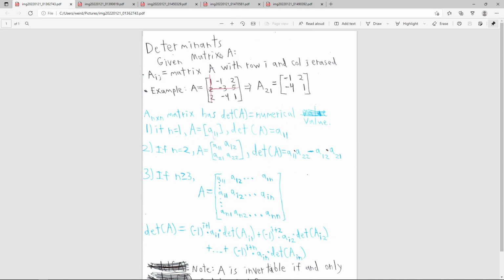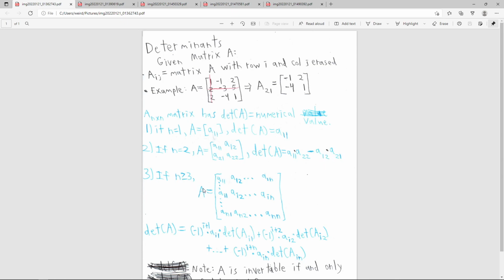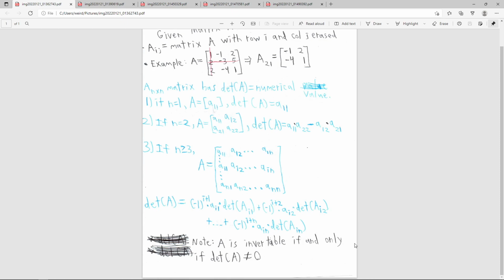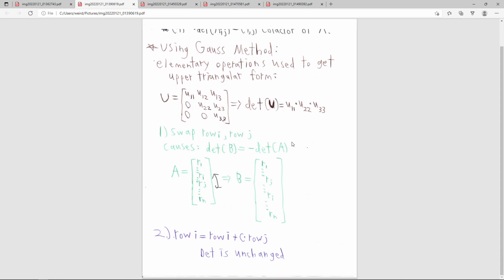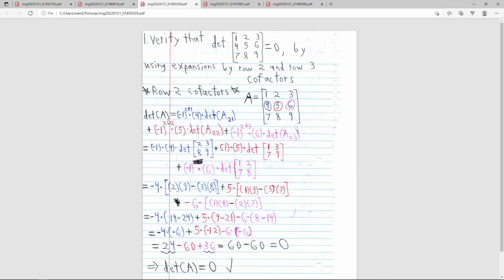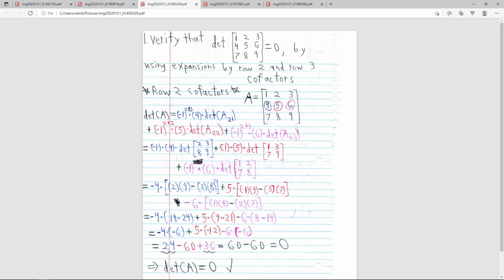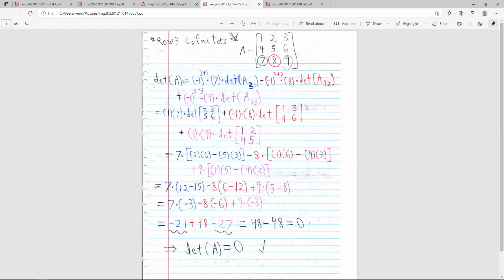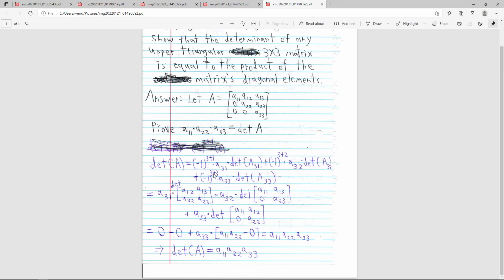Operations Research Section 2.6: Determinants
Taking the determinant of a matrix is looked at.